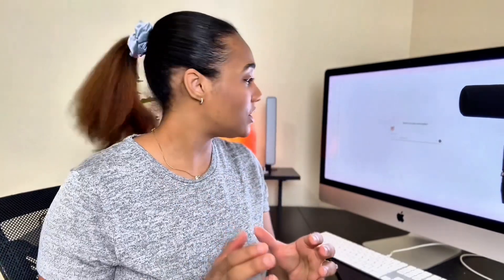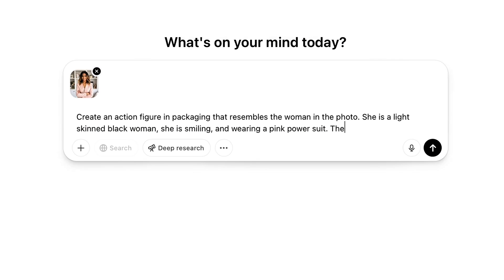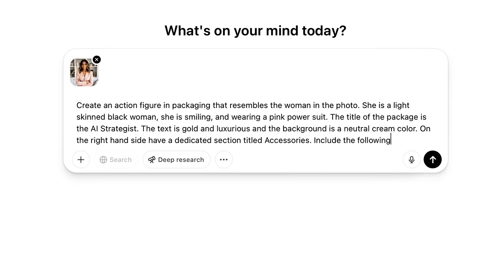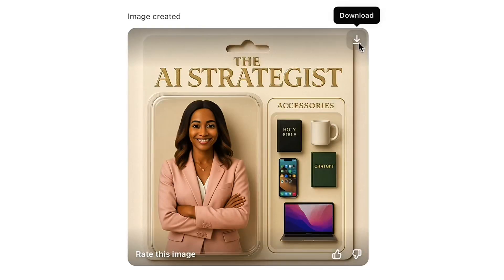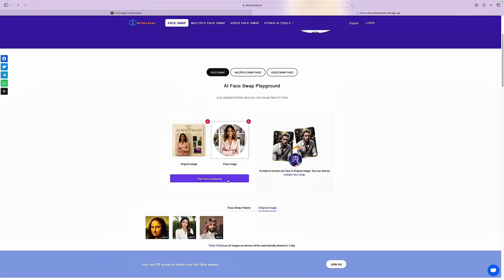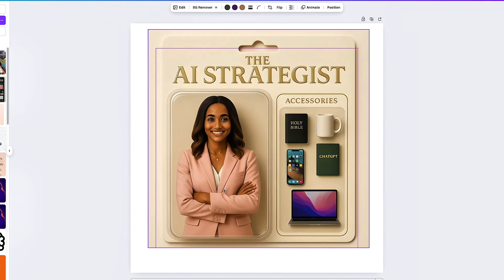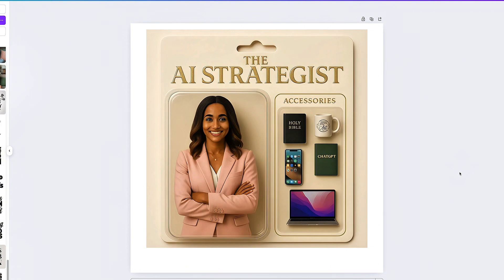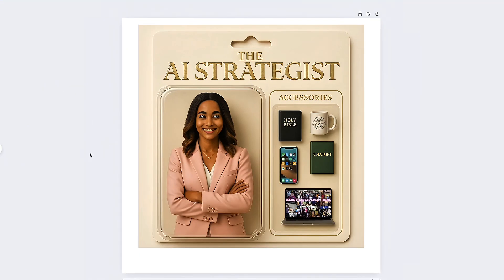How to Create Your Own AI Action Figure with ChatGPT (Step-by-Step Guide!) 🔥🤖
Turn Yourself Into an AI Action Figure Using ChatGPT! (Full Tutorial Below)
In this step-by-step tutorial, I'll show you exactly how I created a custom AI Action Figure using ChatGPT and image generation tools - and how you can too! Whether you're a creative, entrepreneur, or just curious about the power of AI, this is a fun and easy project that brings your digital twin to life in a box.

👇🏽 FOLLOWING ALONG? COPY & PASTE THIS PROMPT INTO CHATGPT:
Create an action figure in packaging that resembles the woman in the photo. She is a light skinned black woman, she is smiling, and wearing a pink power suit. The title of the package is the AI Strategist. The text is gold and luxurious and the background is a neutral cream color. On the right hand side have a dedicated section titled Accessories. Include the following: A Bible, A coffee mug, an iPhone, a MacBook Pro, and a ChatGPT book.

Join my AI & Design Academy to learn AI twins, Viral AI videos, digital design, and more - just
 🚀 5/month for life, only 50 spots available!"

Tag me when you share your AI Action Figure - I'd love to see it!